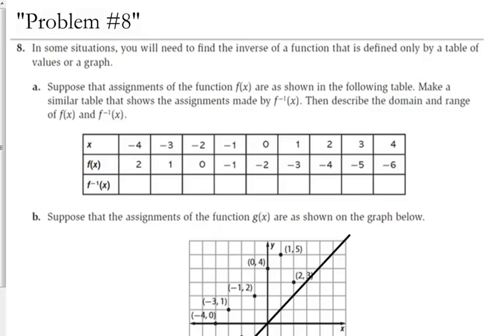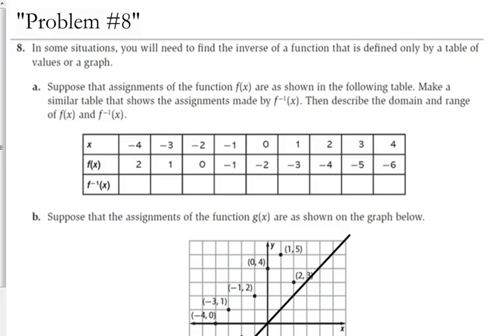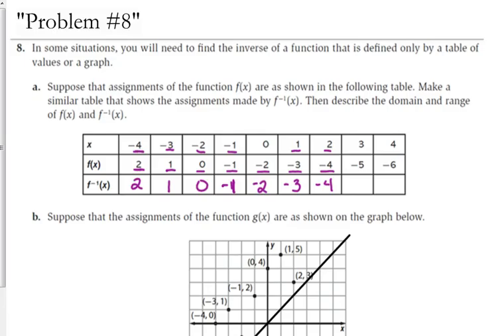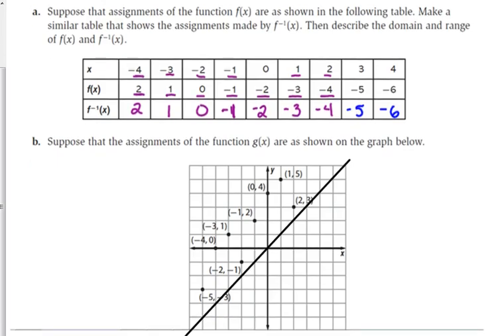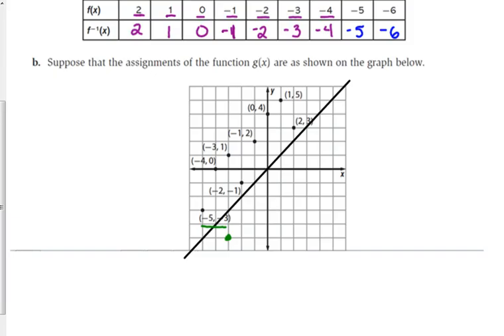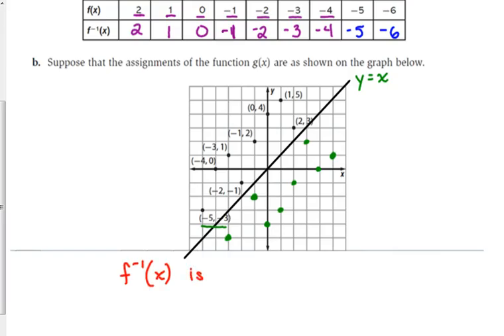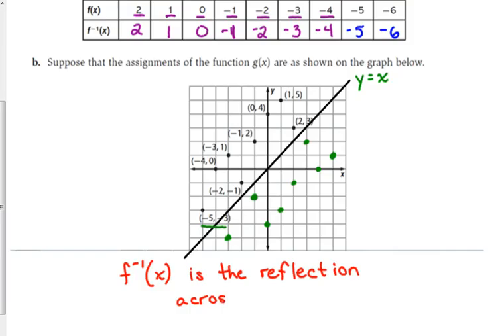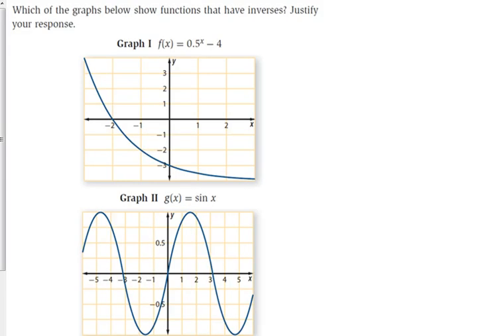Day 71 Lesson~Tables & Graphs of Inverse Functions